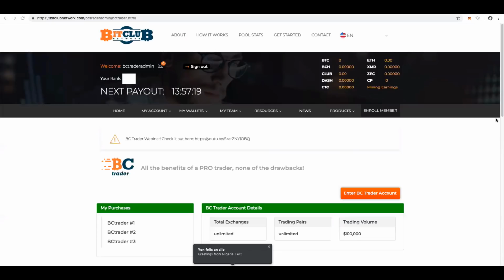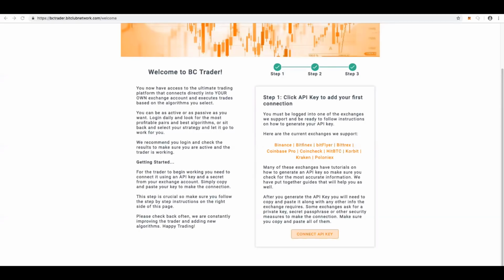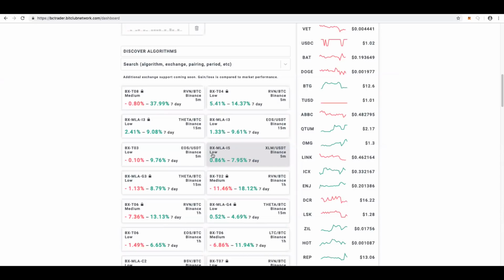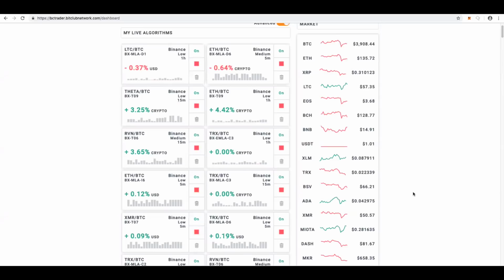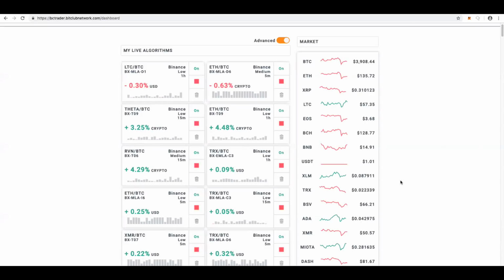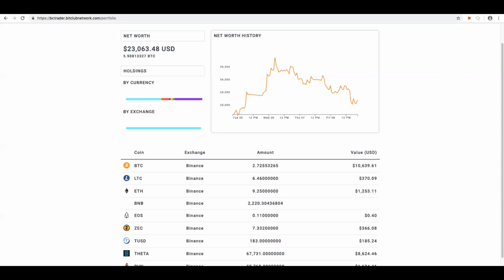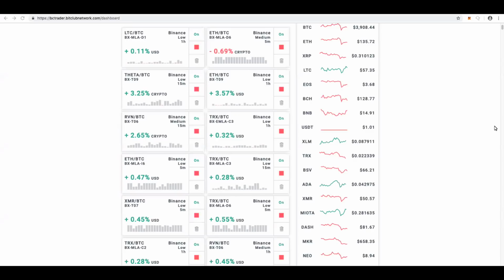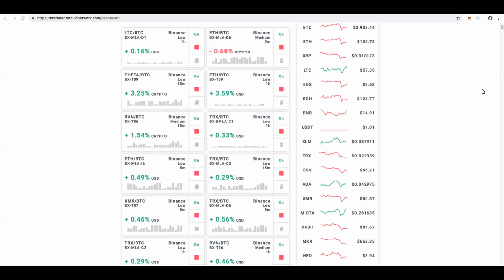BitClub Network - BC Trader 2nd webinar with developers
2nd webinar with co-founder Russ Madlin and the developers Drew and Todd behind the product.

If you are not with BitClub Network and you wanna join,
just take 3 simple steps to start:

1. Take a decision!

I am sure you will be very satisfied with the results
of our cooperation if you take the first step.

Regards
Tomasz Bakowski